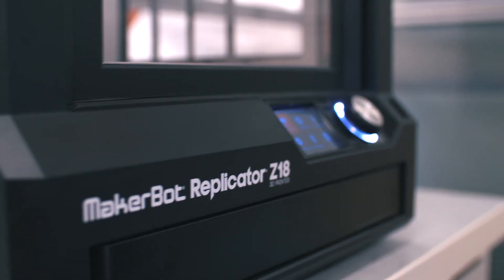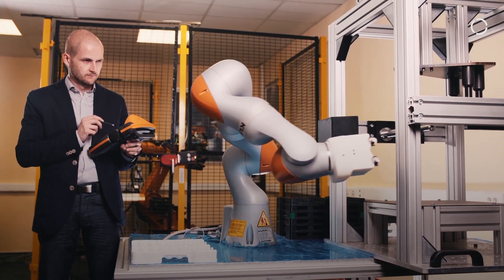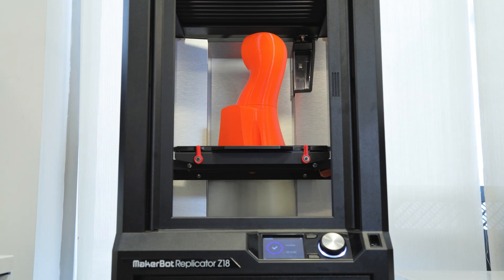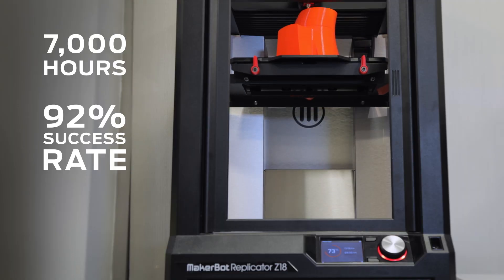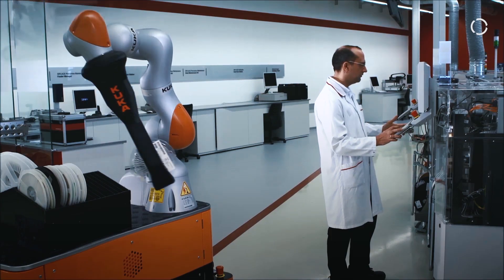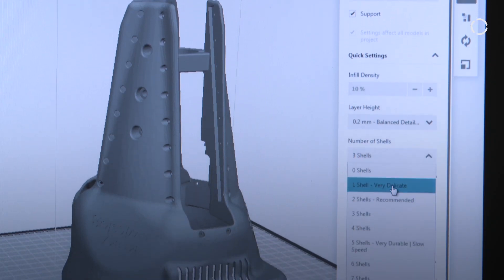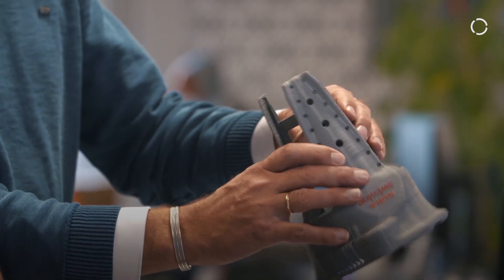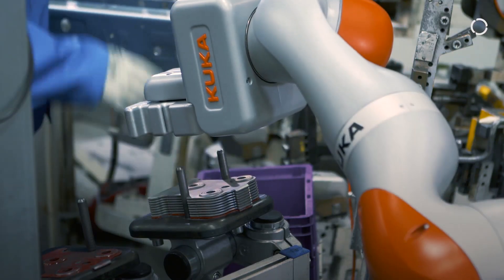MAKERBOT Z18 | KUKA Robotics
Massive build volume meets speed and reliability for professional innovators. Make extra-large and ultra-tall industrial concept models and prototypes. Think and build bigger than ever.